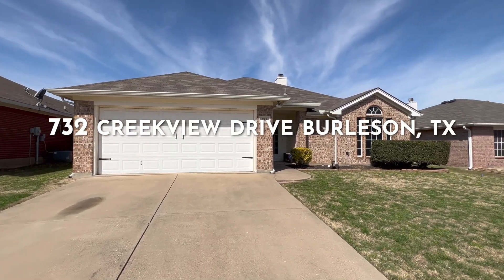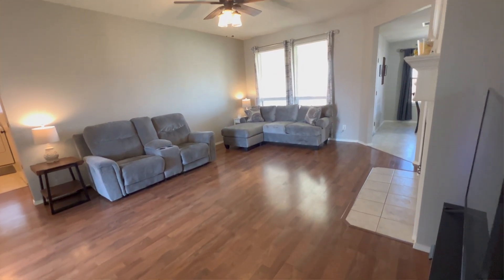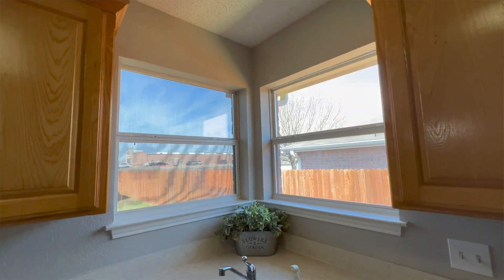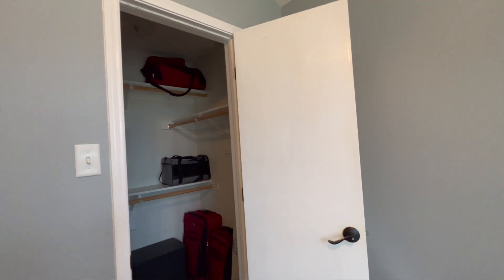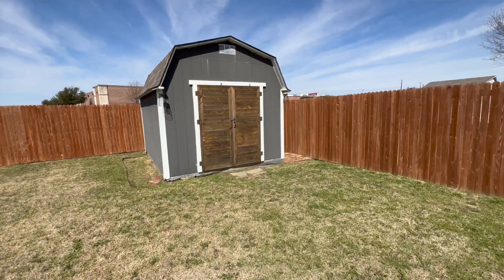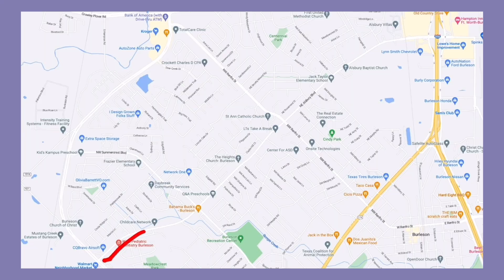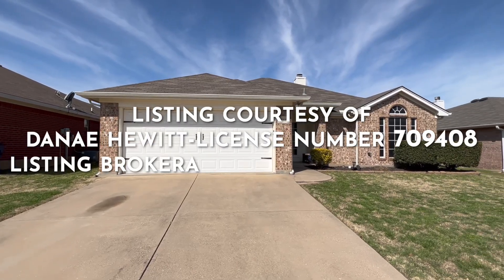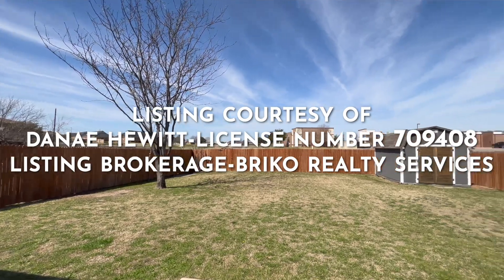BURLESON, TEXAS HOME FOR SALE! | 732 Creekview Drive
BRAND NEW LISTING | Home for Sale located in Burleson, Texas!

Danae Hewitt-License number 709408
Listing Brokerage-Briko Realty Services